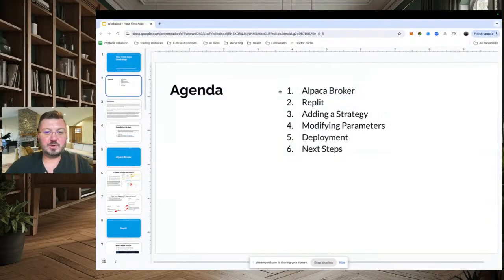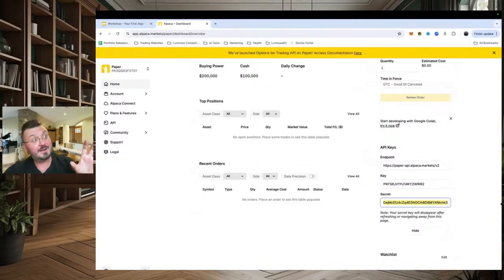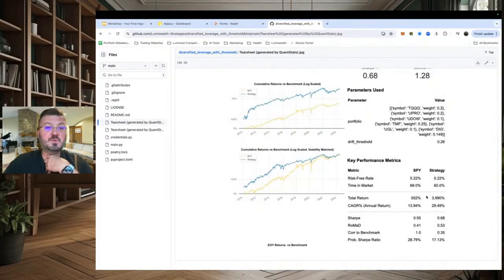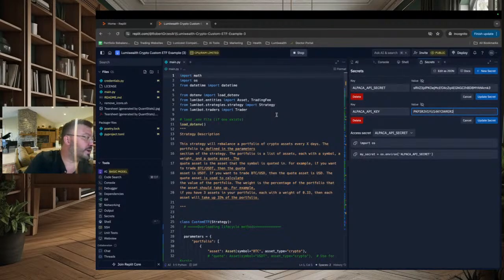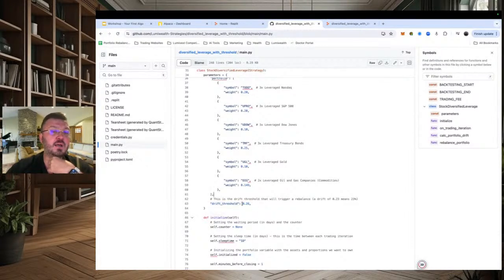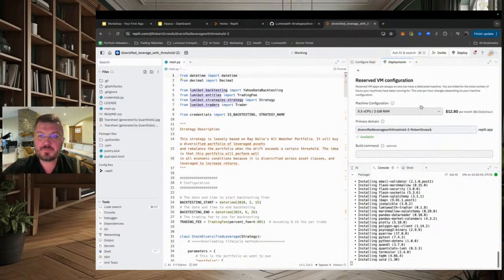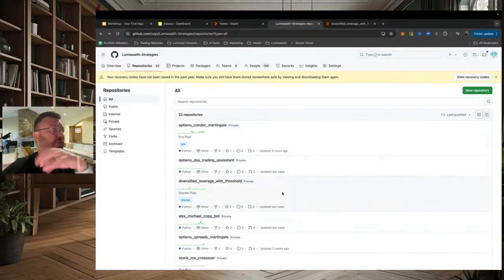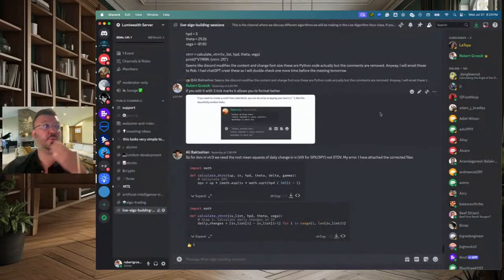Your First Algo Workshop